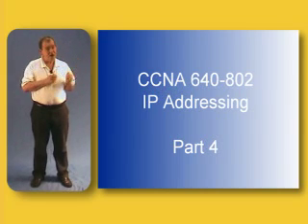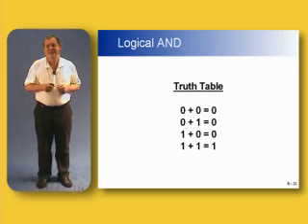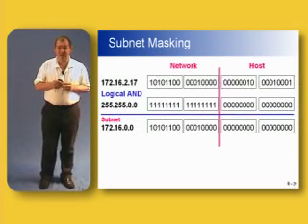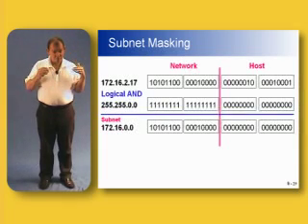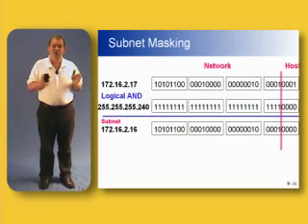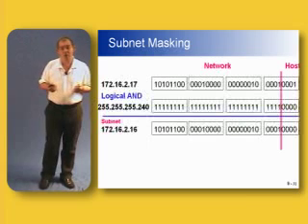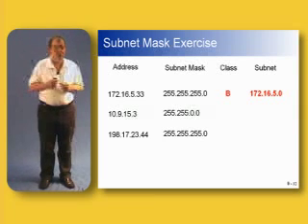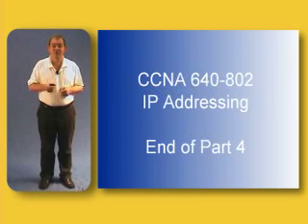Cisco Training CCNA IP Addressing - Part 4 of 5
John Mills CCIE # 5037 teaches part four in the series. The subject concerns the way computers apply subnet masks.